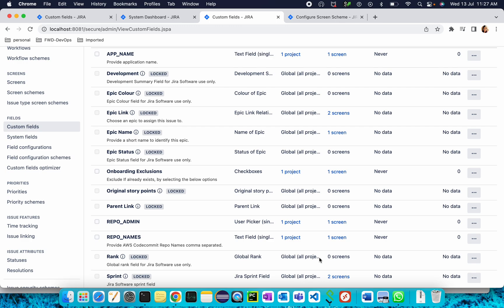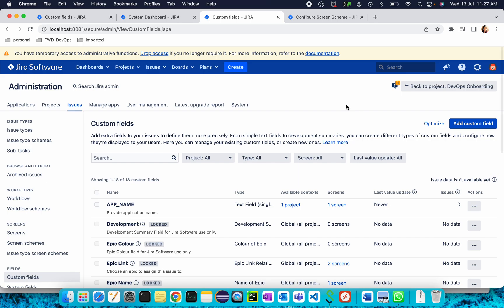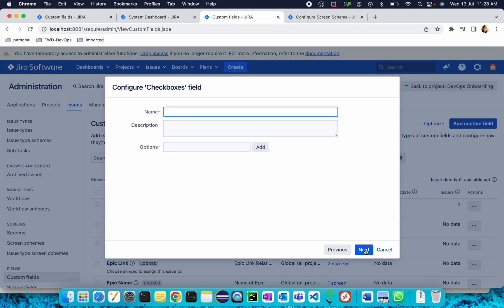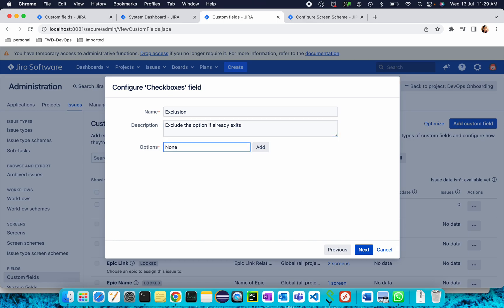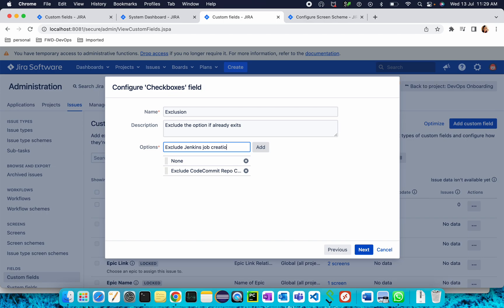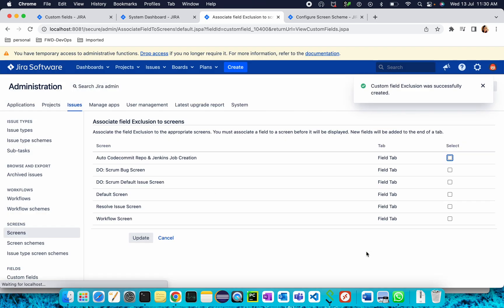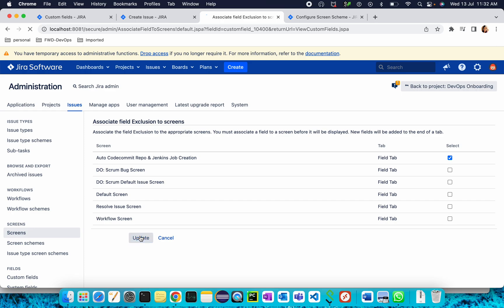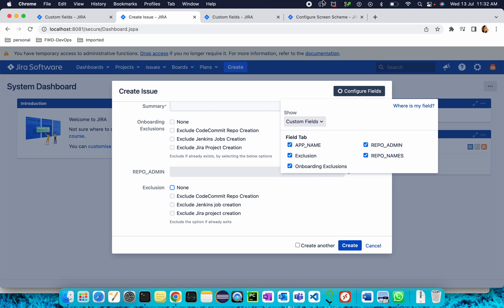checkboxes custom field in JIRA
custom field as type checkboxes in JIRA